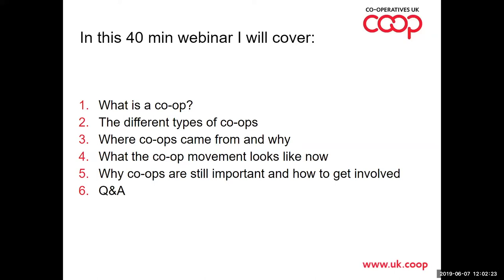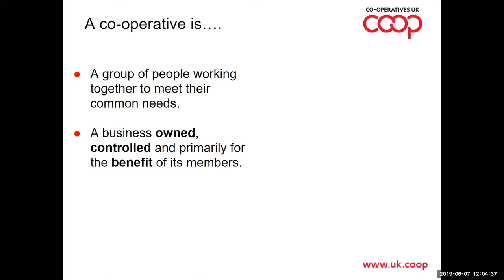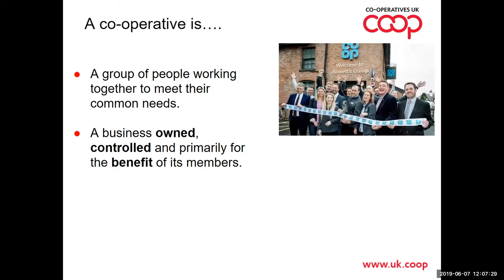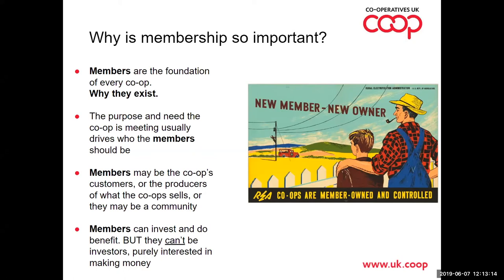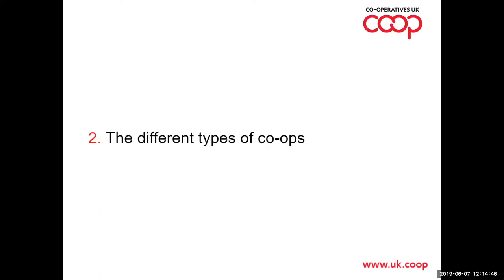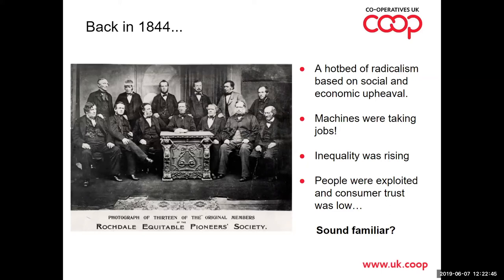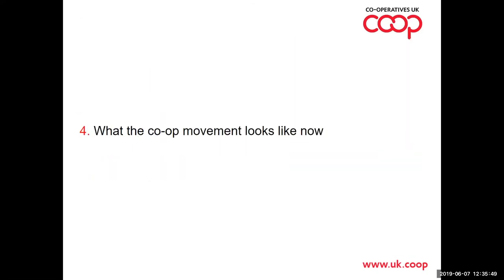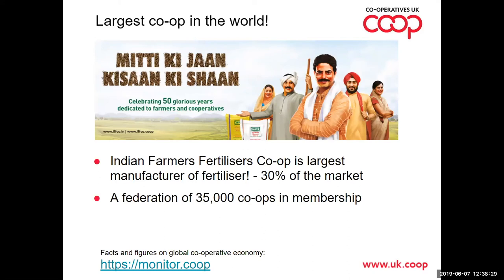What is a Co-op? [webinar] | Co-operatives UK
Co-operative organisations come in all shapes and sizes. Underpinned by the highest business principles and ethics, co-ops are explained in this 'What is a co-op?' webinar by Co-operatives UK's John Atherton. He covers some facts, figures and the wider context of co-ops in an informal style. It's for new members and/or workers or for those who want to be inspired by the variety of co-ops around the world. Recorded on 7 July 2019 at Co-operatives UK. You can download the powerpoint presentation for free